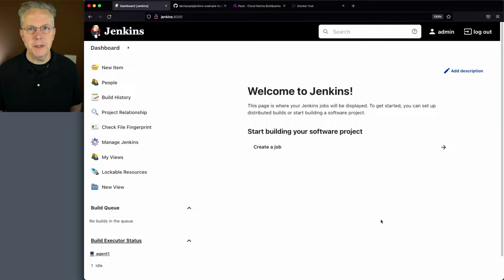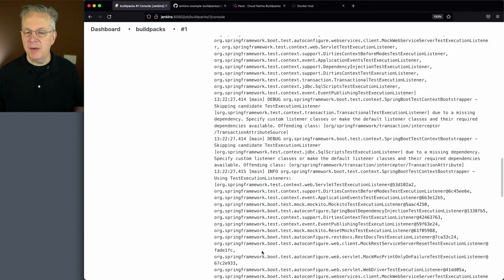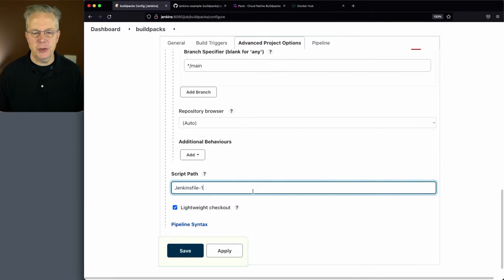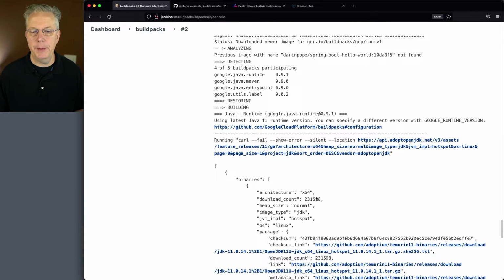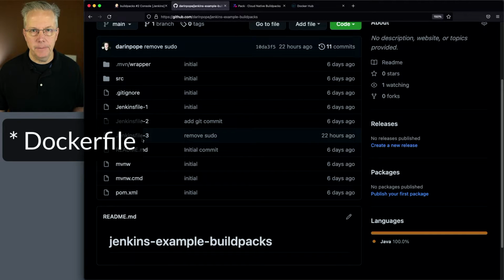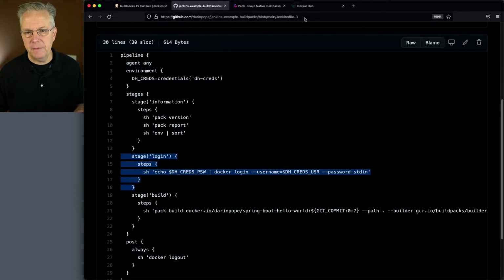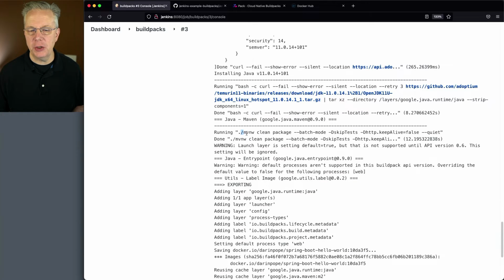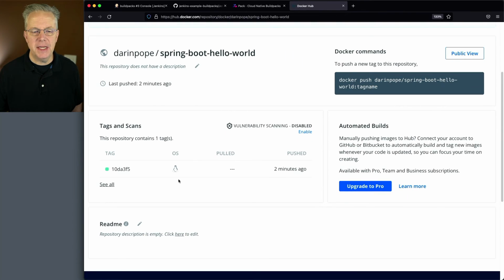How to Build a Container Image Using Buildpacks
Timecodes ⏱:

00:00 Introduction
00:06 Overview
00:22 Starting point
00:39 Review repository
00:58 Create job
01:49 Update job to use pack to build image
05:55 Update job to push image to Docker Hub